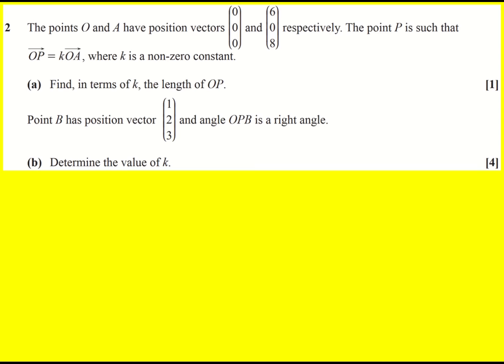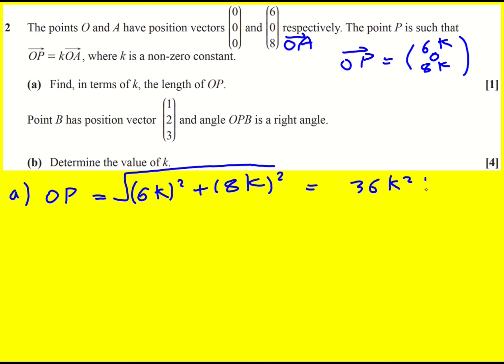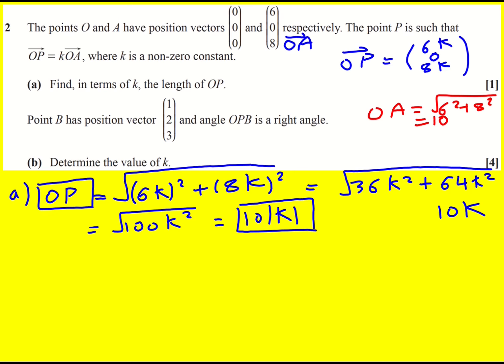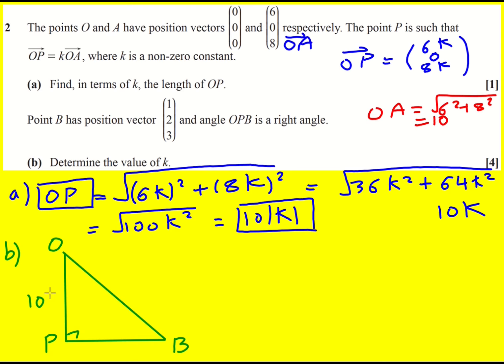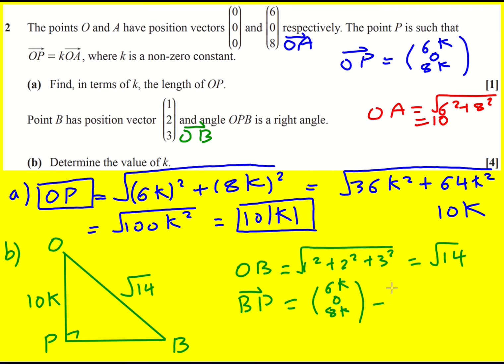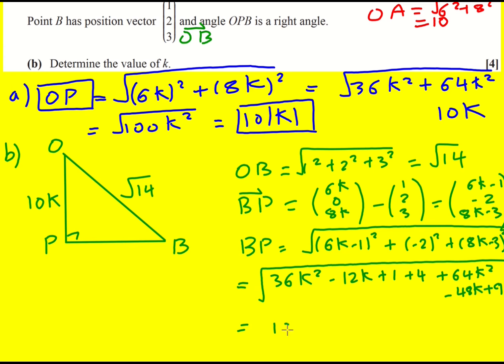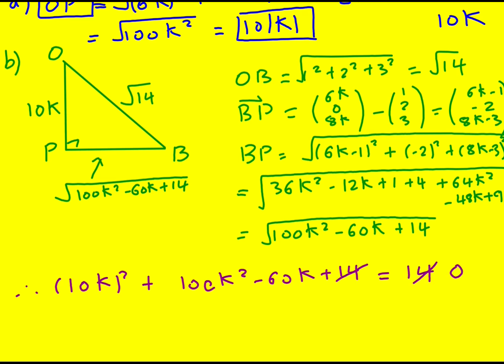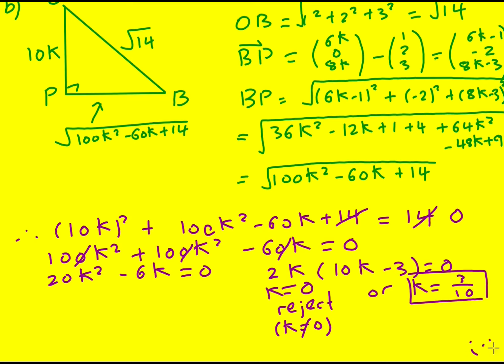AL OCR Jun 2023 paper 2 pure/stats q2 (Maths A Level)